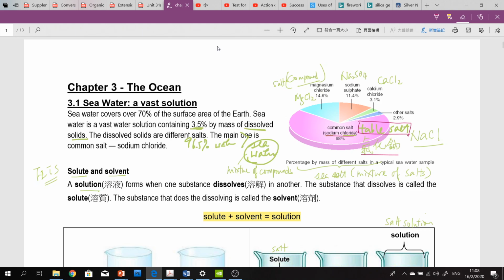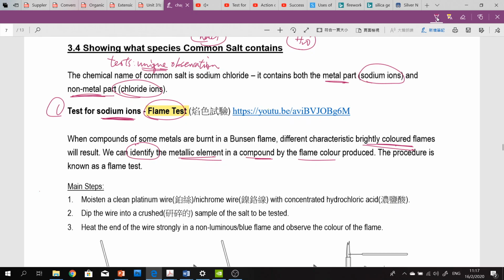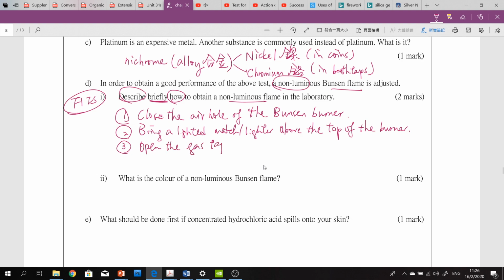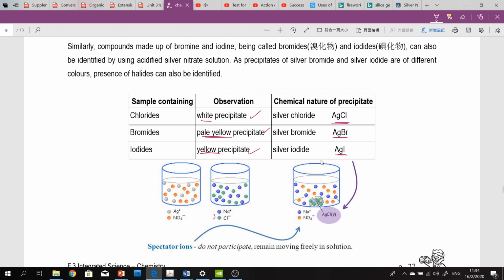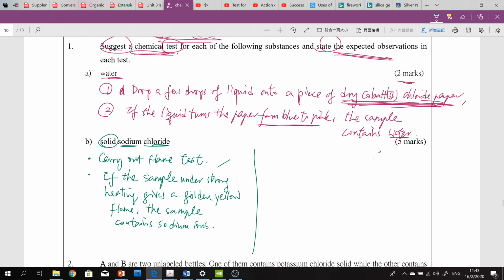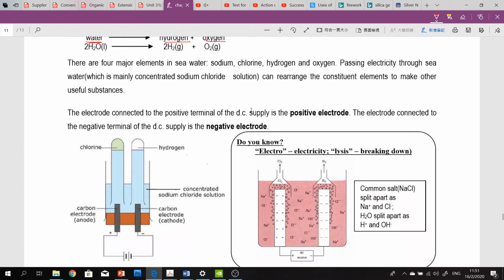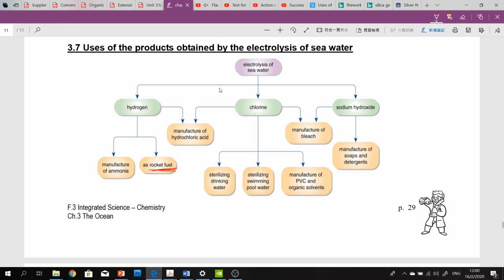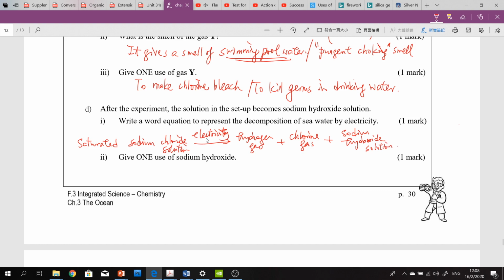Ch 3 Oceans - (Part 2 of 2)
5:12 - 3.4 Flame Test
20:16 - 3.5 Silver Nitrate Test
41:45 - 3.6 Electrolysis of Sea Water